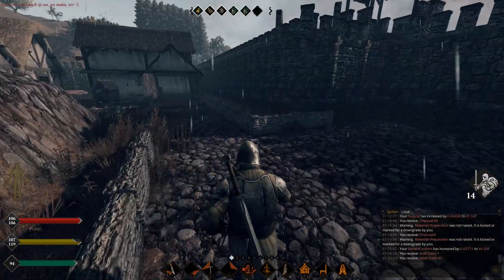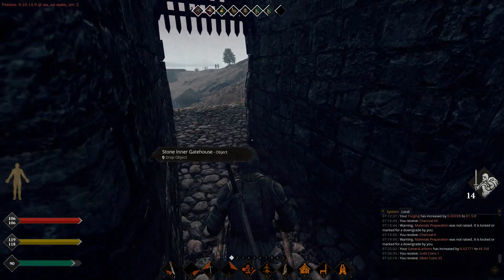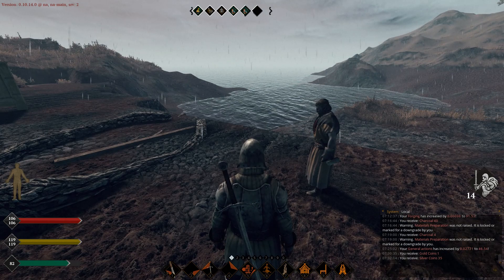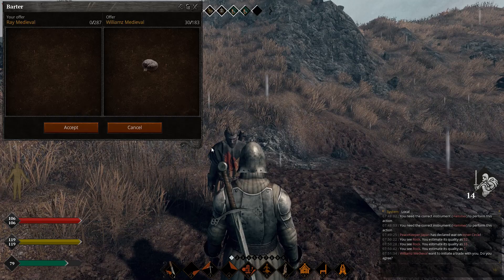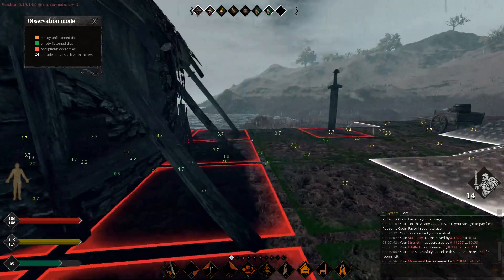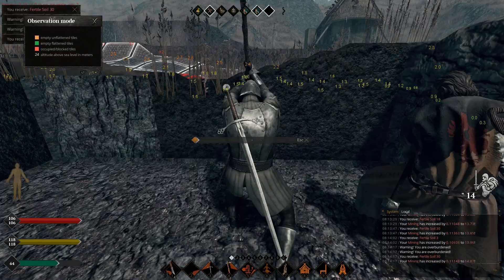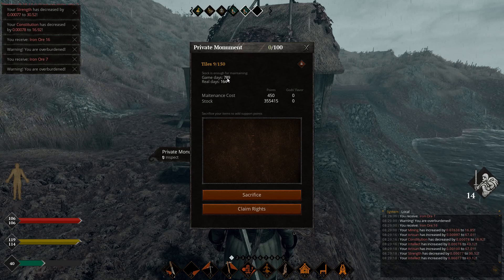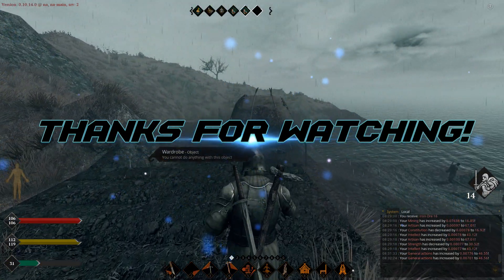Life is Feudal: MMO - S2| Episode 10: The Silver Heist - Master ⚒Blacksmith (1080p) 60FPS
Season 2: Episode 10 of the road to becoming a ⚒Master Blacksmith!

Life is Feudal is an online project crafted by indie studio Bitbox.

Set in the Middle Ages, players experience this historic time in its purest form—without fantasy magic or monsters.

Precisely adapted from medieval life, players can fight each other with period weapons, build huts and villages to form societies, craft items and weapons to strengthen armies, harvest food to feed communities, and more.

Hardcore and realistic, Life is Feudal: MMO showcases medieval life on a grand scale. With 10,000 people per game world, players will use survival skills, immersive RPG features, a thriving economy, community building, diplomacy and warfare to survive and flourish in the unforgiving lands of Life is Feudal.

Welcome to my channel, I'm a variety content creator dedicated to delivering entertaining/informative videos to the public in the forms of in-depth Game Reviews, Game Guides, Gaming News, and even Let's Plays.